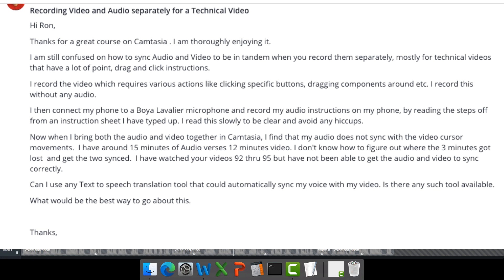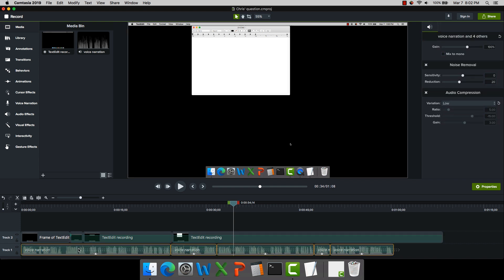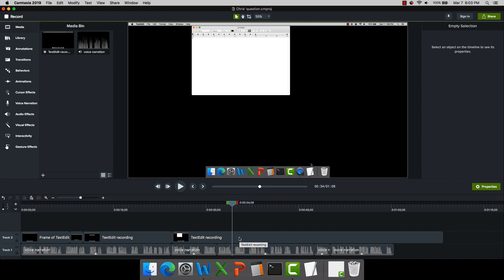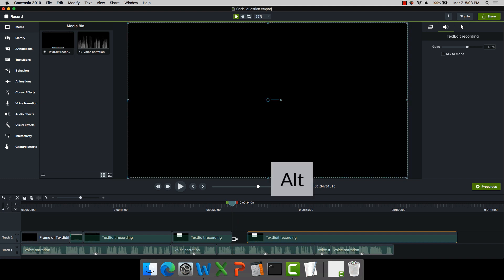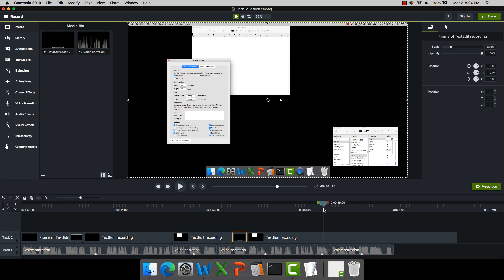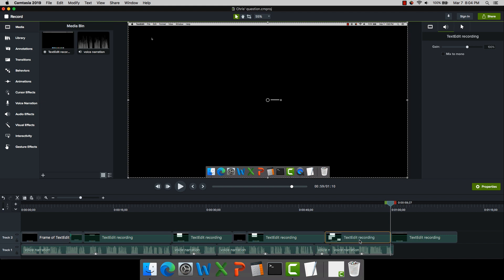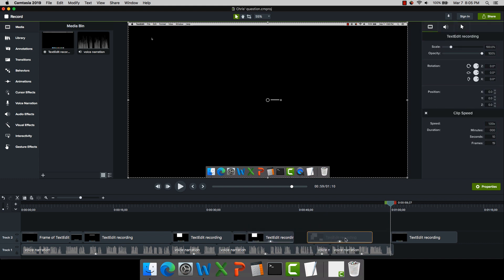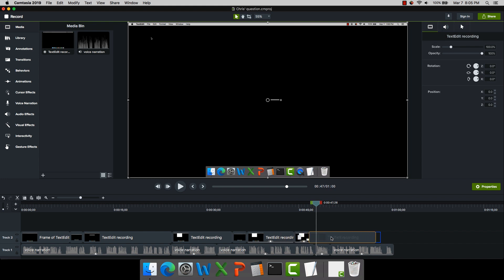How to Sync Audio and Video in Camtasia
Speed things up or slow them down in Camtasia to sync your visuals with your audio.